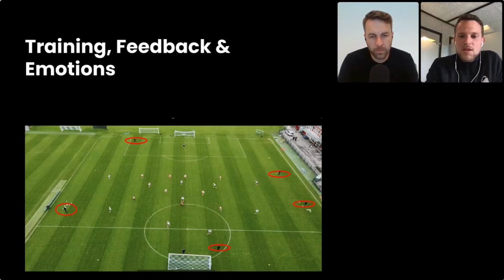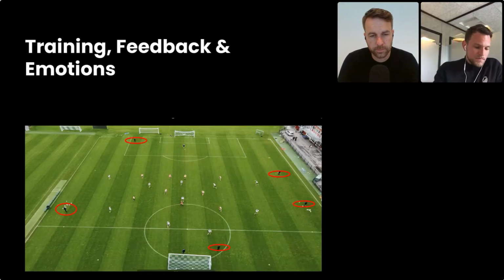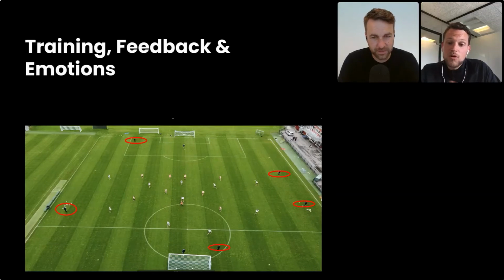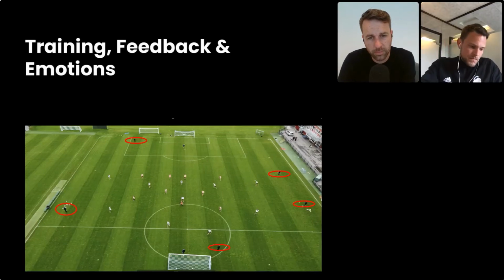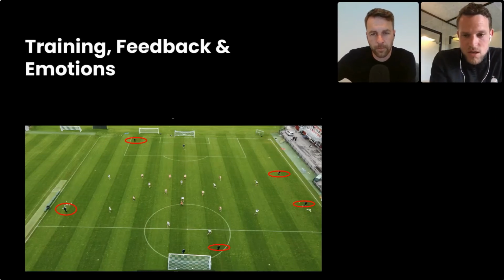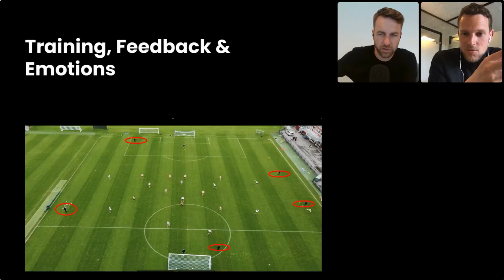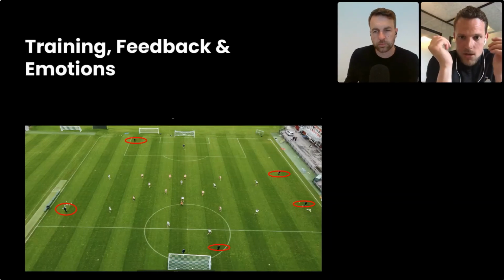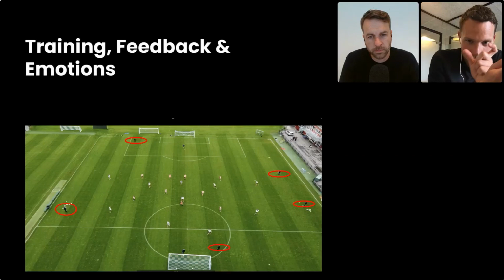Preview Guiding talent on and off the pitch - Stefan Madsen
Preview the masterclass by Stefan Madsen (Player development coach F.C. København)
"With Feedback, less is more. And sometimes the players have the answers."